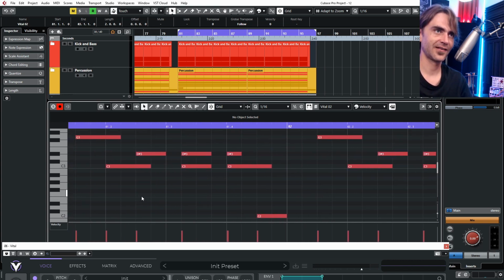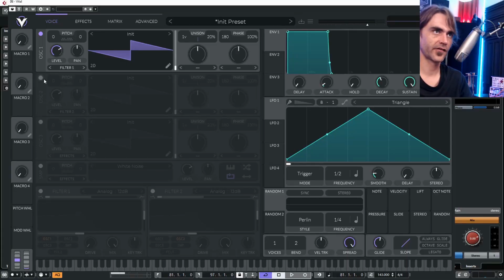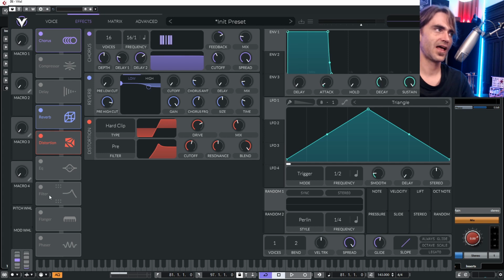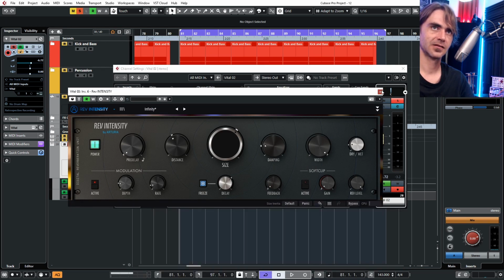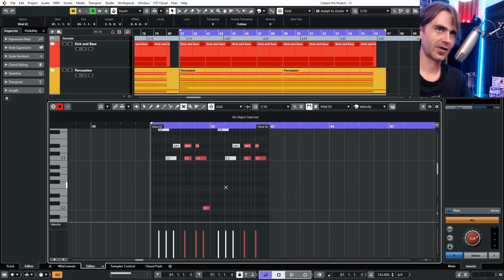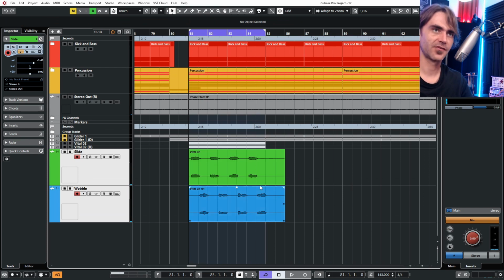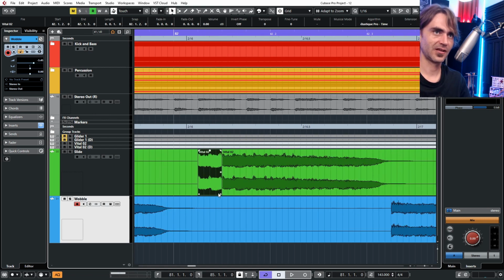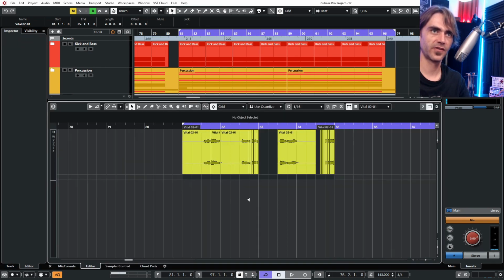Old-School Full-On Psytrance Glide Leads with Vital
Hello YouTube!

Today we're making old-school full-on Psytrance Glide leads in Vital!

*Cosmic Sidekick*
*Lucko*
*Semantics*
*HotBullet*
*Ginkeh*
*Mr.Speaker*
*I-G Jazz*
*Nixiro*
*Mark Goldsmith*
*Psiger*
*Solus*
*Robin Levin*
*Mushy Mushy*
*POTM*
*Aligned Heart*
*Ministry*
*Mateo*
*Arunarush*
*Ronny Audiosyndrom*
*Michael Hindes*
*Seth Khan*
*KaledDavros*
*Thayonee*
*Viktorija Grendaite*
*Erik Karlsson*
*Slava Libov*
*Sumodh Srivatsa*

*august*
*Edgar Montez*
*Inon*
*Shifaz Abbas*
*Tai Lucas*
*Alwin Lau*
*Alain Cargo*
*Ricky Choubey*
*Billy Bailey*
*Kozári Máté*